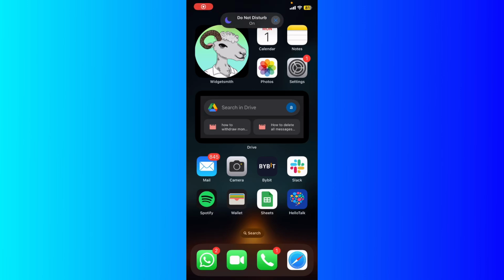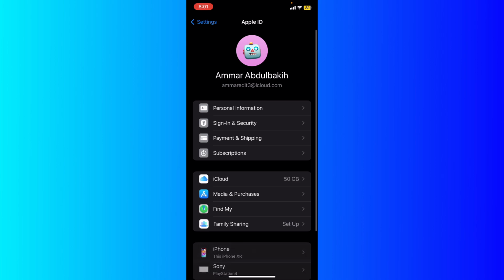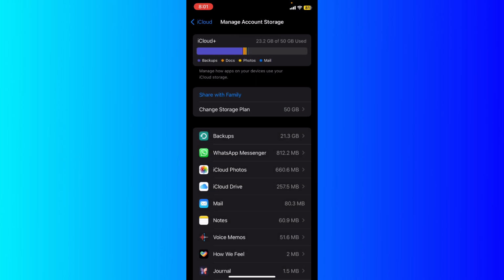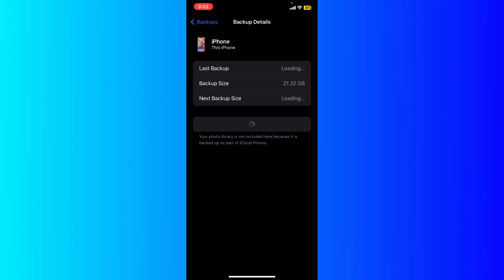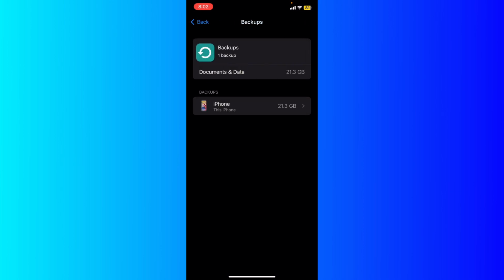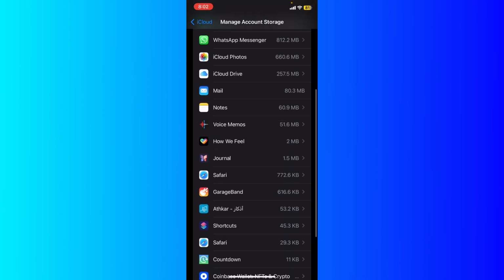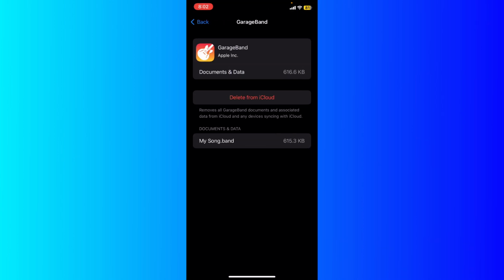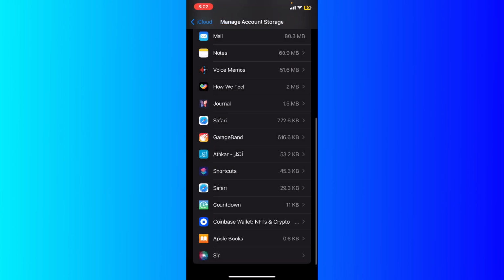How To FIX ICLOUD STORAGE FULL | Clear ICLOUD STORAGE FUll (EASY)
In this video, I'll show you How To FIX ICLOUD STORAGE FULL | Clear ICLOUD STORAGE FUll (EASY) . Whether you have an iphone or android device, the steps are the same to solve Icloud storage full problem.
The method is very simple and clearly described in the video. Follow all the steps to  downgrade Icloud when storage is full.